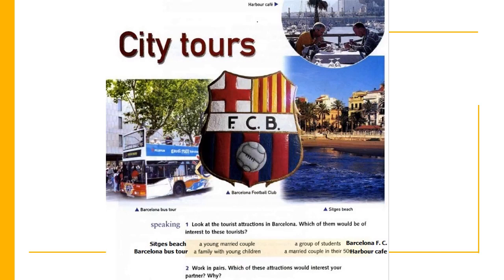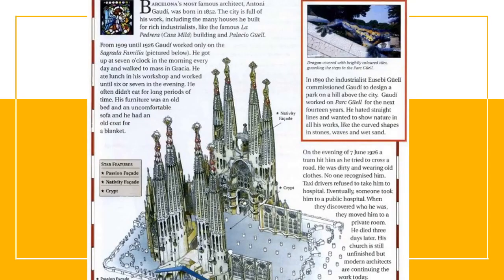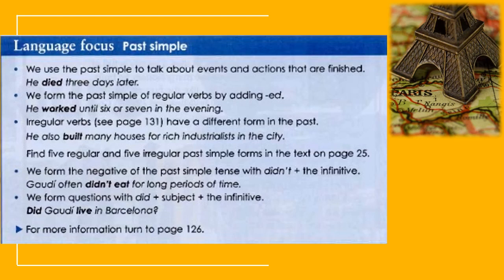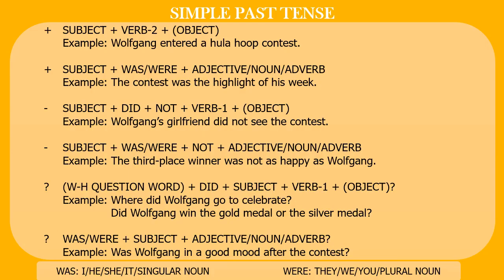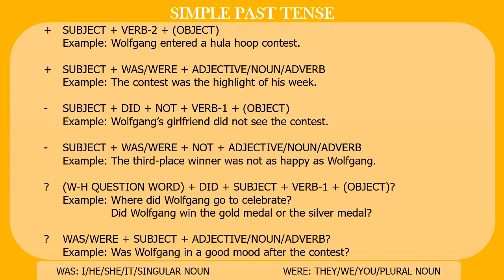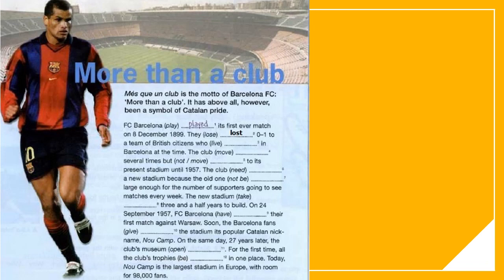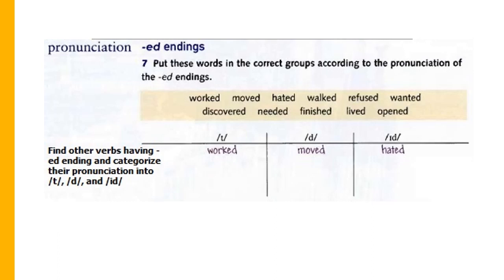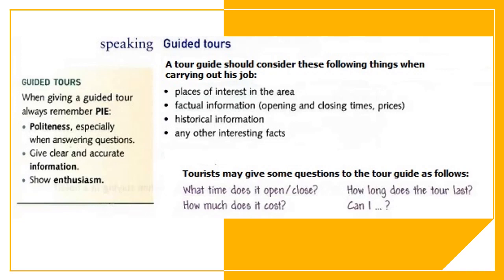ENGLISH FOR TOURISM - CITY TOURS